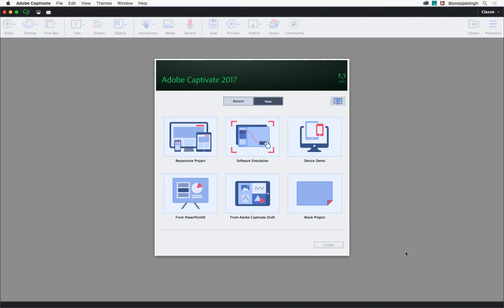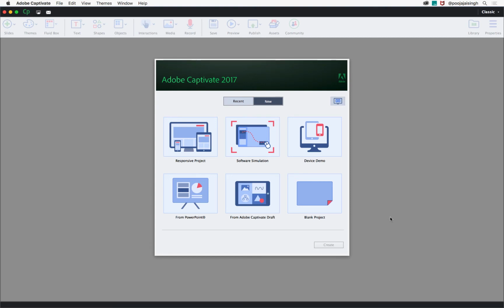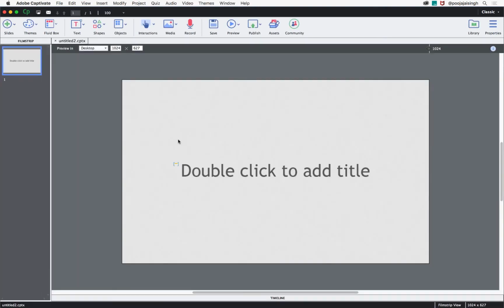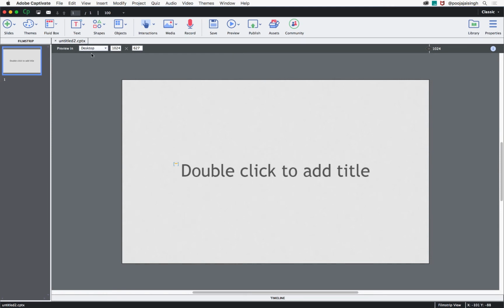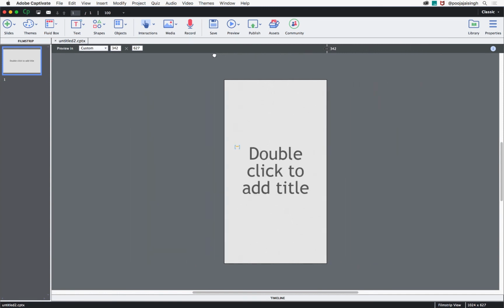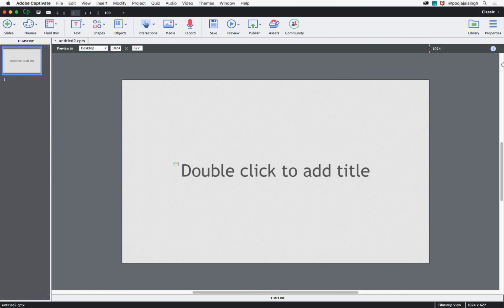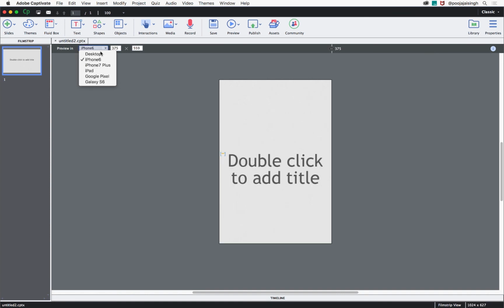Responsive eLearning with Captivate 2017 – Part 1: Creating a responsive project using Fluid Boxes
Learn how to create a new responsive project using Adobe Captivate 2017 and then preview the project in the edit area using the Preview-in drop down list and the Preview Slider.